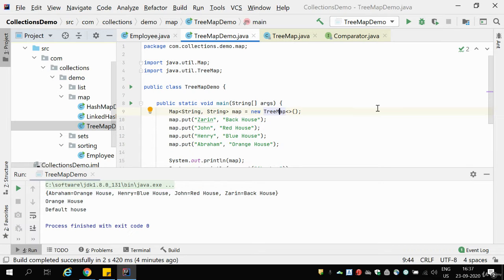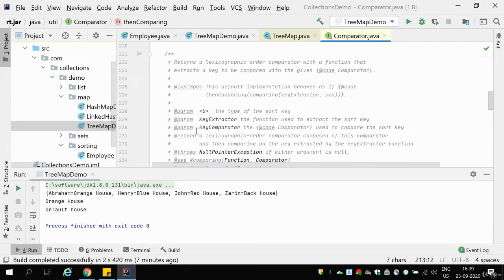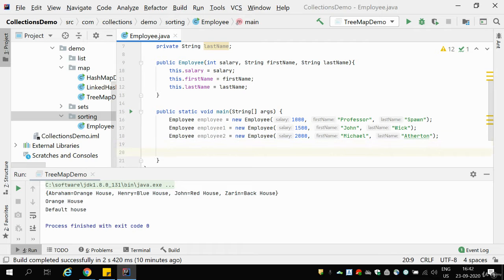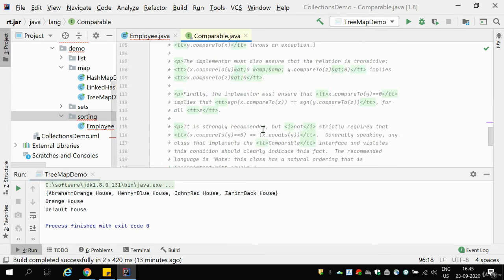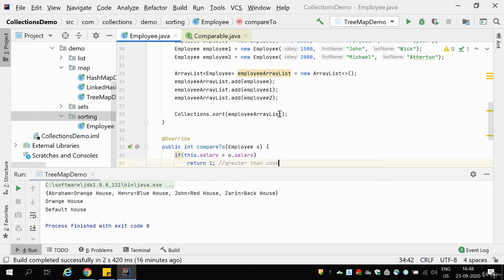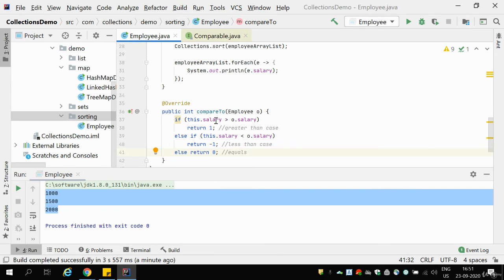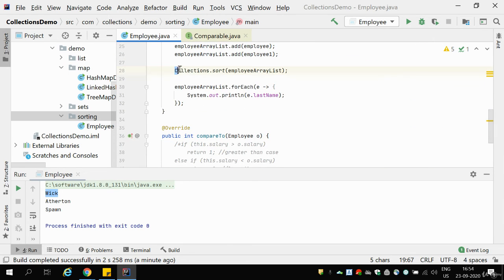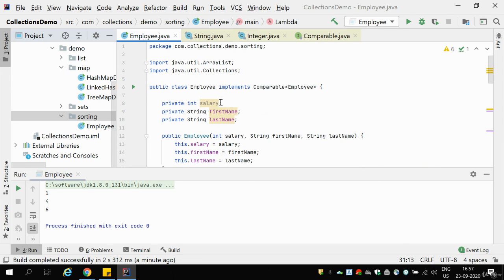16. Comparable Interface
In this video tutorial, you will learn about one of the most important interfaces defined in Java Collections called Comparable.